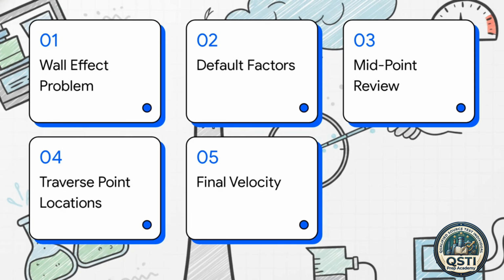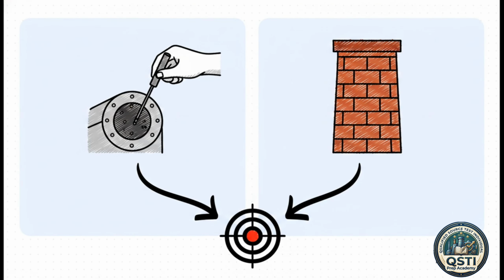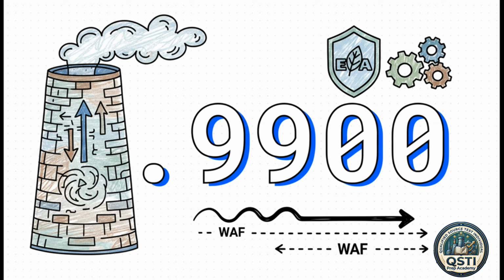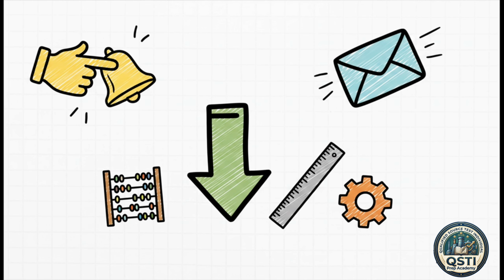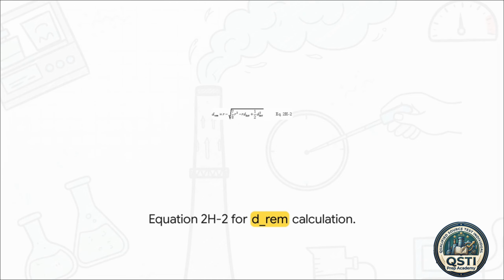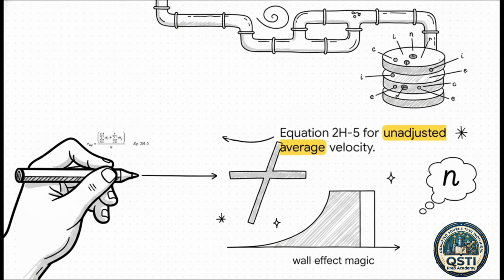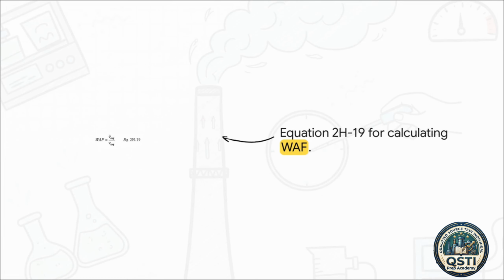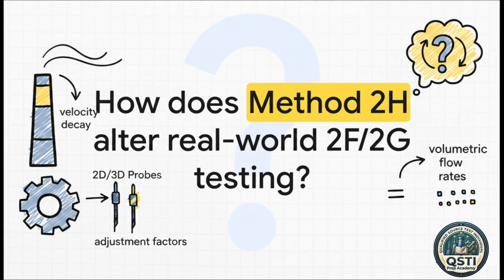USA EPA Method 2H Overview: Stack Gas Velocity Wall Effects Explained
In this comprehensive overview, we break down USA EPA Method 2H, the official federal standard for determining stack gas velocity taking into account velocity decay near the stack or duct walls. Standard equal-area traverses can often overestimate emissions data because they don't fully capture the friction slowdown near the boundary layer. Method 2H provides a precise way to correct this.

🔍 What is EPA Method 2H?
EPA Method 2H is an optional addition used in conjunction with Method 2, 2F, or 2G. It allows stack testers to determine a replacement multiplier (WAF) that reduces the measured unadjusted cross-sectional velocity. By accounting for the physical drag on gas moving against the interior of a chimney or duct, utilities and industrial plants can report more accurate, compliant mass emission rates.

📥 Resources & Links:
Download our Free Stack Testing Cheat Sheet: [Insert Link]

Official EPA Method 2H Guidelines: [Insert Link]